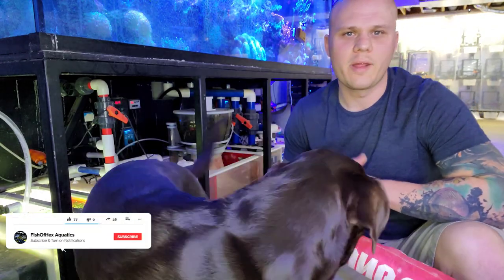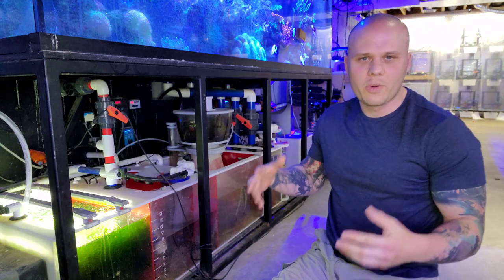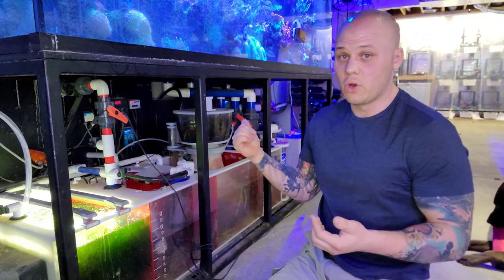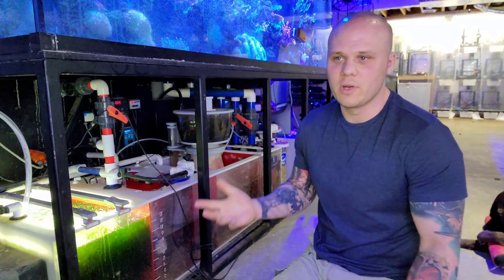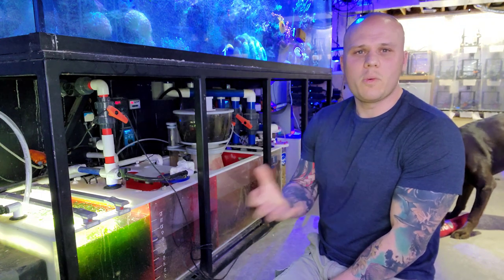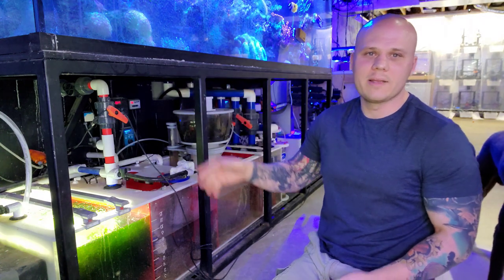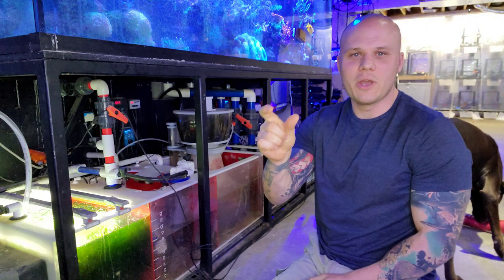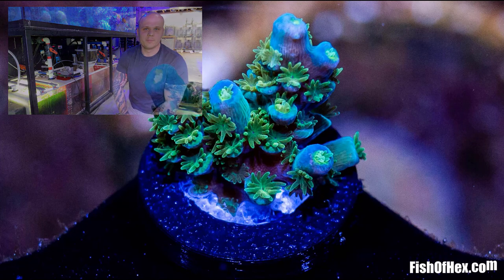If You Have Kids And A Sump Watch This Video It Could Save Your Reef Tank